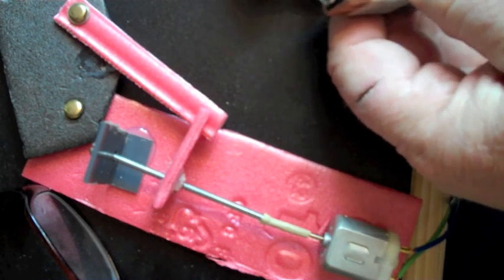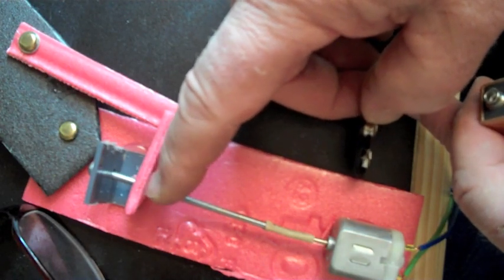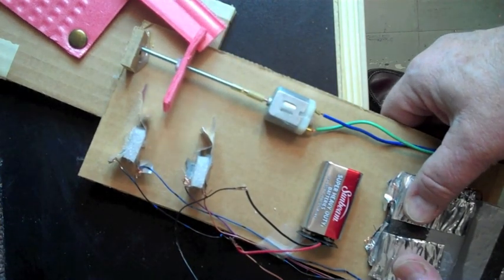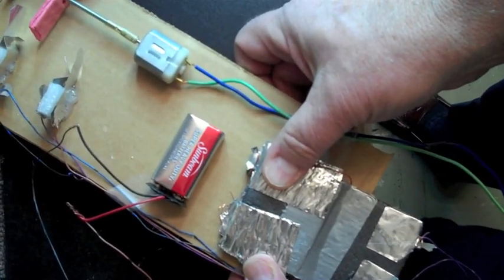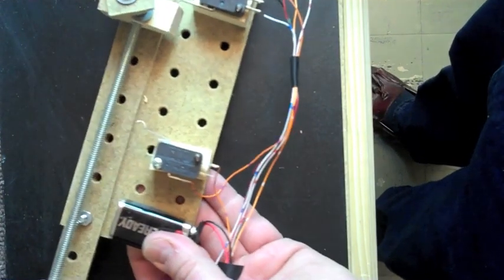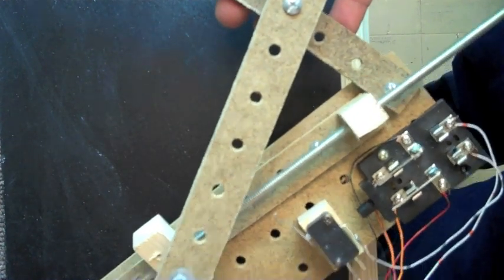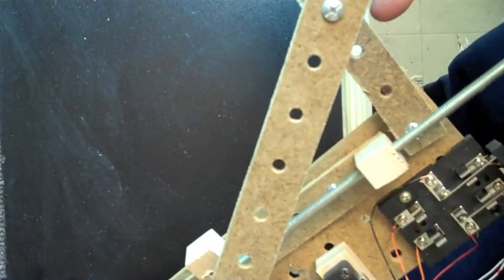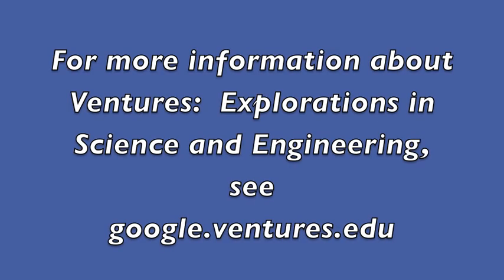Simple Actuators.m4v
Inexpensive ways for students to engineer motion for devices to assist human mobility or robotic actions.